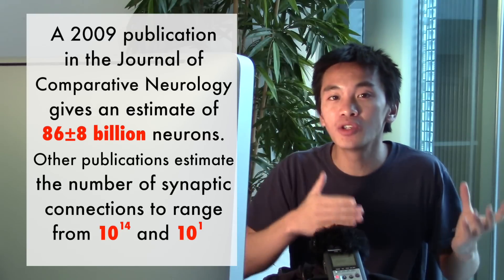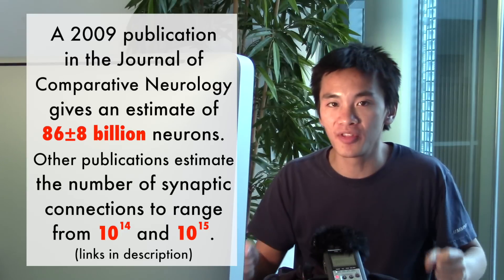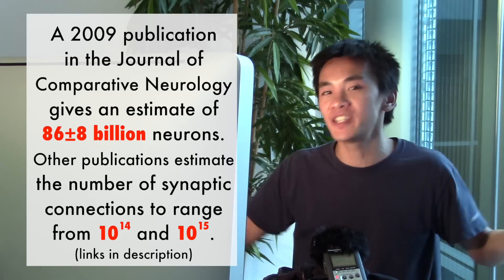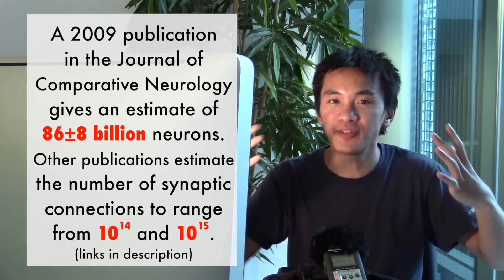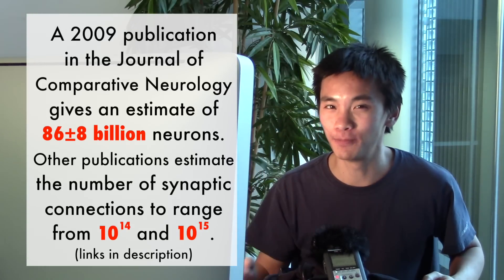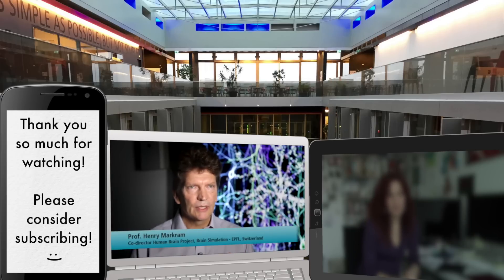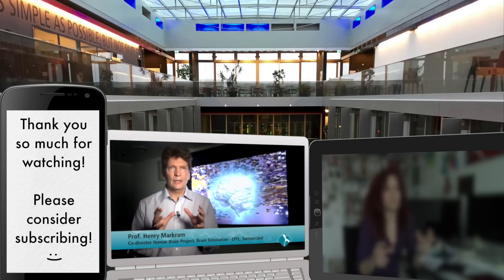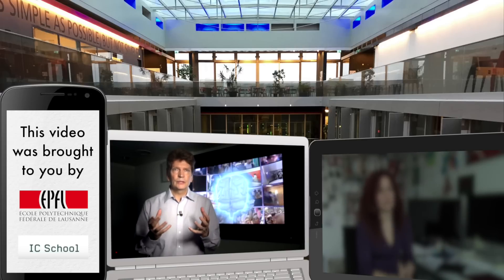The Big Data Setup of the Human Brain Project (ft. Anastasia Ailamaki)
Professor Anastasia Ailamaki discusses the Big Data management challenges of the Human Brain Project. She is full professor of the IC School at EPFL.

Azevedo, Frederico A.C. and Carvalho, Ludmila R.B. and Grinberg, Lea T. and Farfel, José Marcelo and Ferretti, Renata E.L. and Leite, Renata E.P. and Filho, Wilson Jacob and Lent, Roberto and Herculano-Houzel, Suzana (2009). Equal numbers of neuronal and nonneuronal cells make the human brain an isometrically scaled-up primate brain, in The Journal of Comparative Neurology.

David A. Drachman (2005). Do we have brain to spare?  In Neurology.